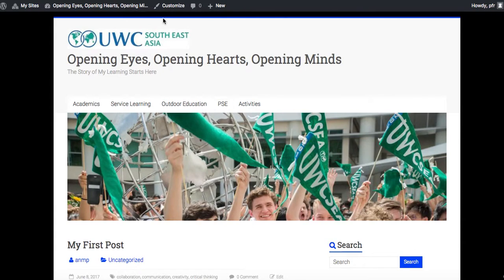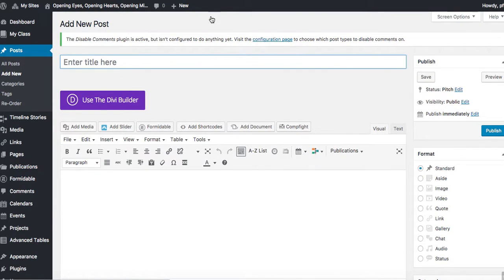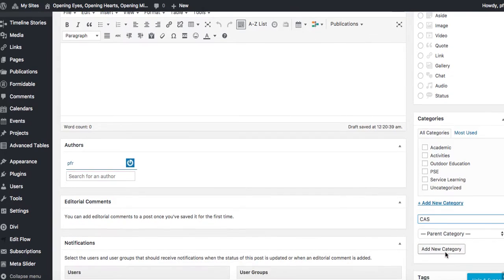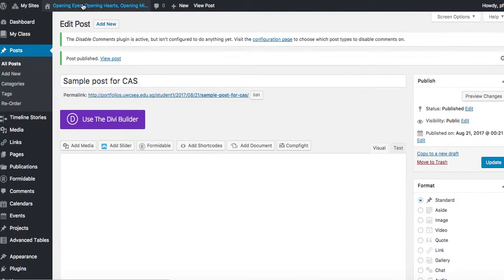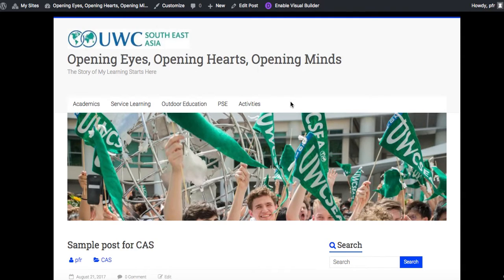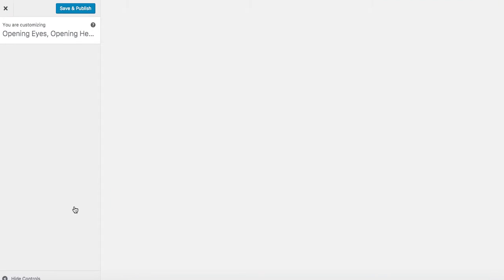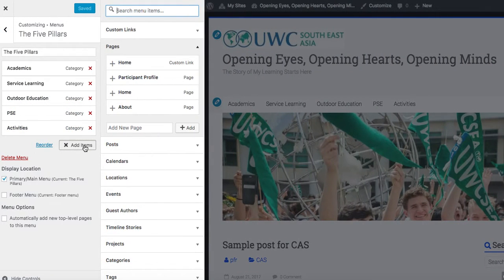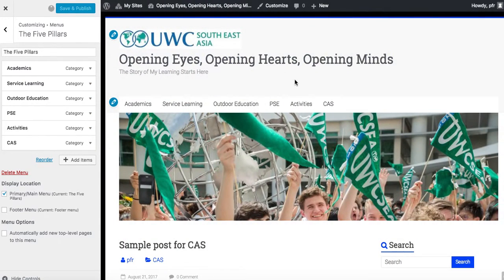Adding a category to your main menu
These are the steps to ensure your category shows up in your main menu